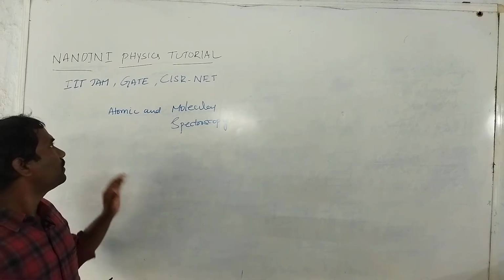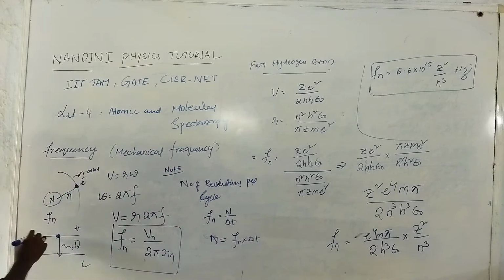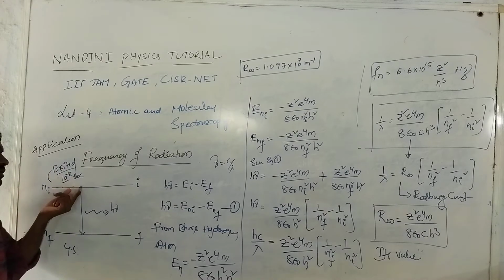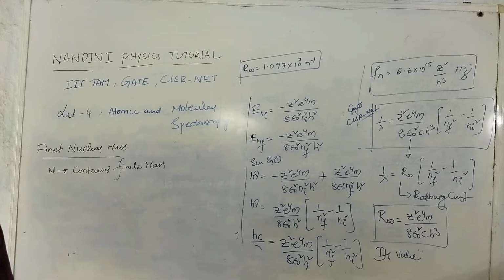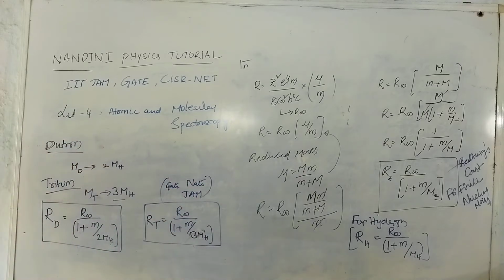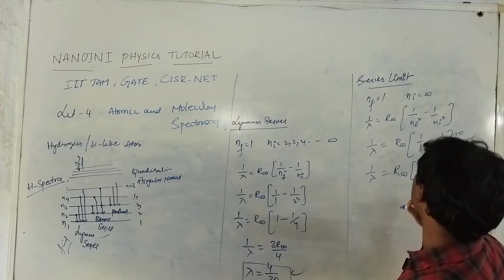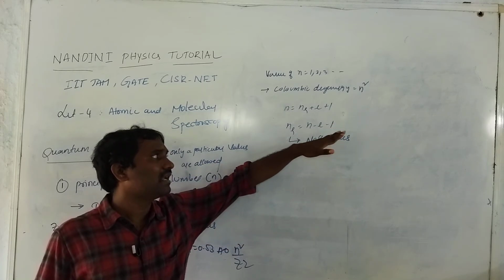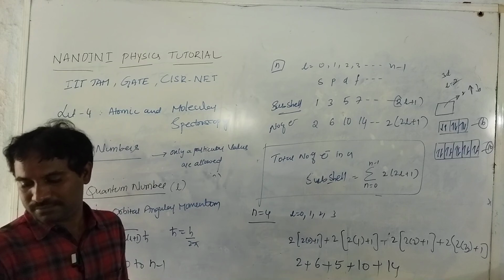atomic and molecular spectroscopy lecture 4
Nandini physics tutorial for IIT jam gate and cisr net